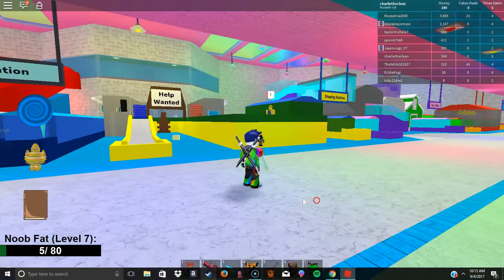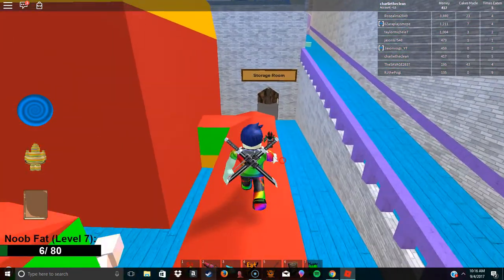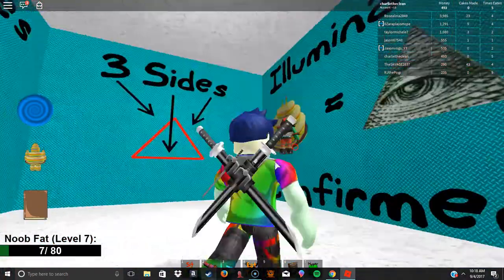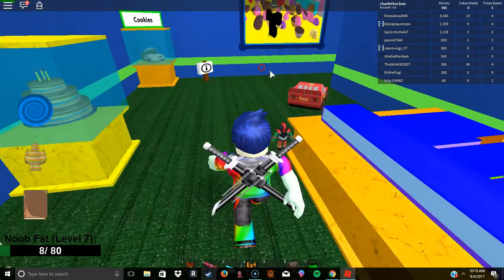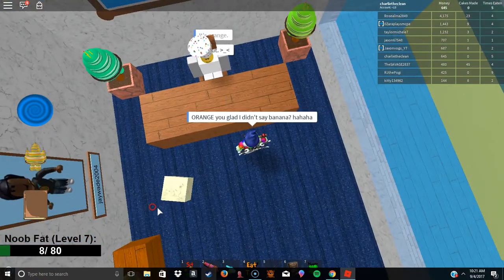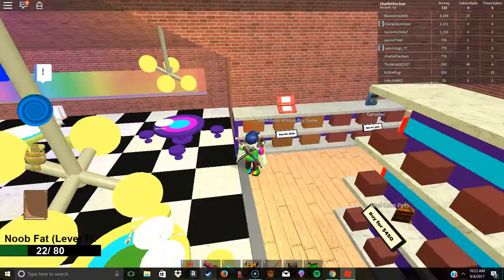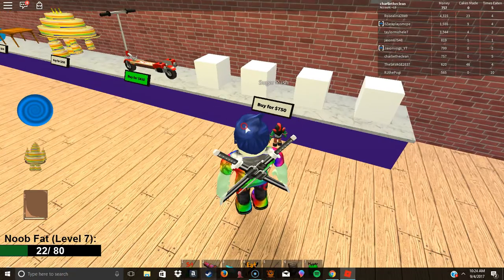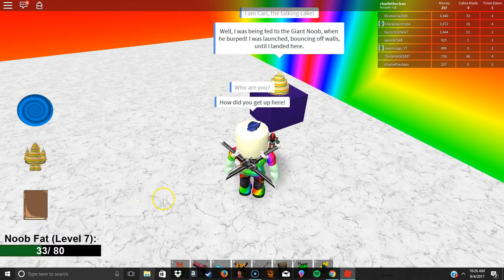maue a caue for the giant noob!!!!